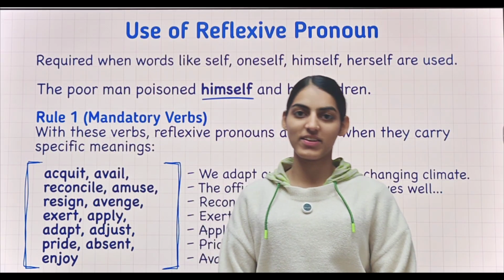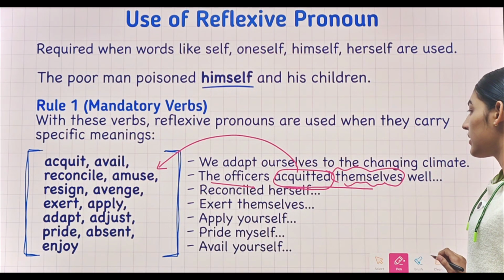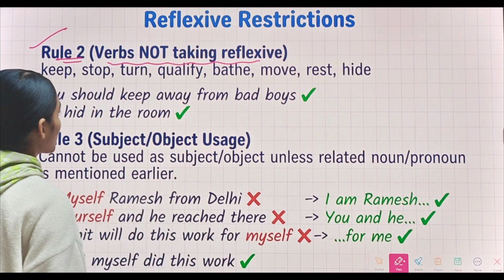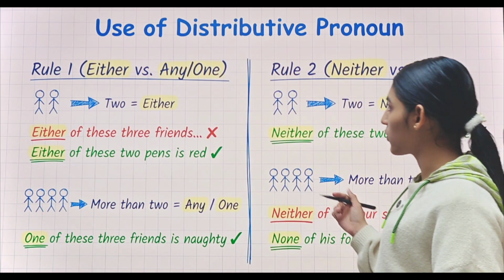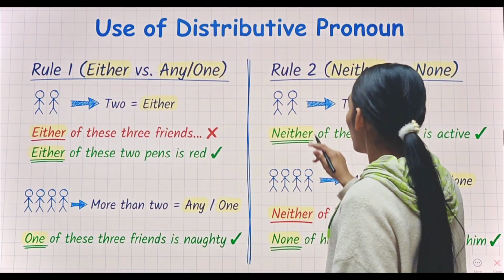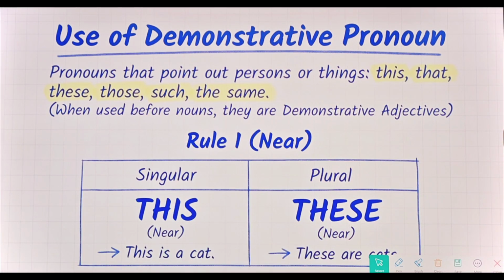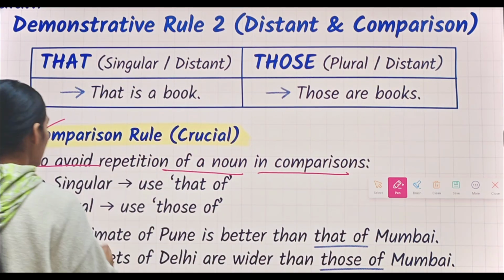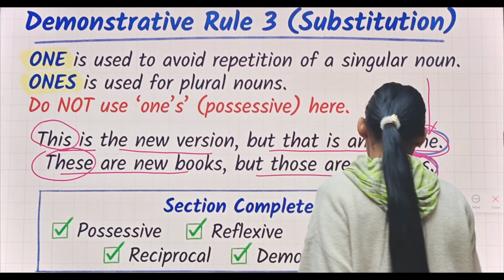Rules of pronouns 🔥(part -5)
Welcome to Crackivo – your go-to channel for beginner-friendly tips in English, Hindi Grammar, Maths, GK, and Computers. This video teaches you [Pronouns] in just [30–60 seconds], making it super easy to understand and remember.

💡 What You’ll Learn in This Video:
[ Rules of pronouns 🔥]

This video from Crackivo Learn focuses on the rules of pronouns (0:08) for competitive exams, breaking down different types of pronouns and their proper usage.

The video covers:
Reflexive Pronouns (0:28): These include words ending in "-self" or "-selves" (e.g., himself, ourselves). The presenter explains mandatory verbs that require a reflexive pronoun (0:46) and special cases for words like "enjoy" (1:42) and "absent" (2:12). It also highlights verbs that do not take reflexive pronouns (2:40) and cautions against using reflexive pronouns as subjects or objects unless a related noun or pronoun is already mentioned (3:06).
Distributive Pronouns (4:10): The video differentiates between "either" (used for two people/things) and "any" or "one" (used for more than two) (4:13), and similarly between "neither" (for two) and "none" (for more than two) (4:52).
Reciprocal Pronouns (5:49): These show mutual relationships. "Each other" is used for two people/things (5:54), while "one another" is used for more than two (6:18).
Demonstrative Pronouns (6:39): These pronouns point out persons or things (e.g., this, that, these, those) (6:44). The video explains their usage for objects that are "near" (7:01) versus "distant" (7:39) and how to use "that of" (for singular nouns) and "those of" (for plural nouns) to avoid repetition in comparisons (7:52). It also covers the substitution rules for "one" (singular) and "ones" (plural) (8:36).
🚀 Perfect for beginners preparing for exams who want fast tricks, shortcuts, and clear explanations.

Hindi
GK
Computer